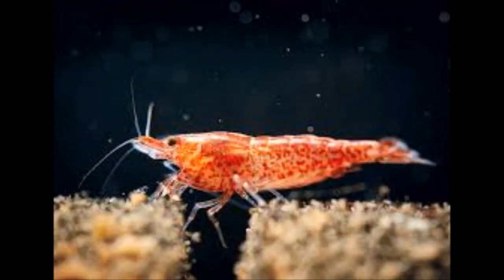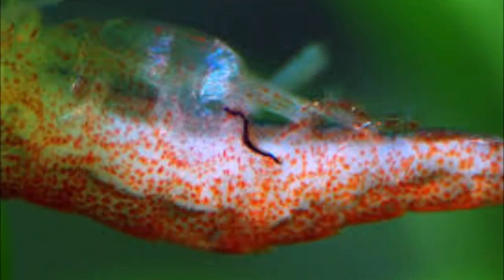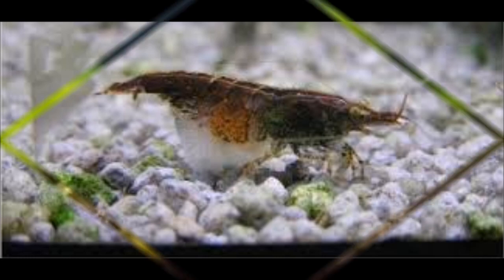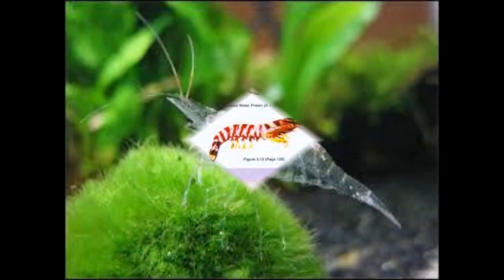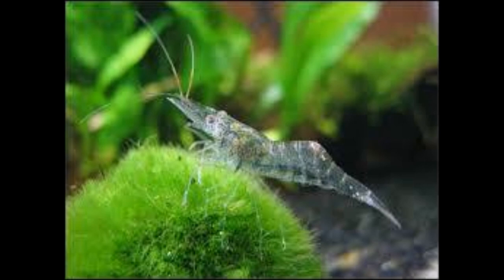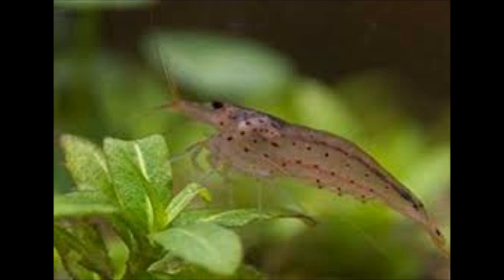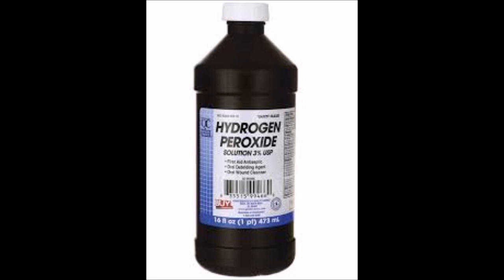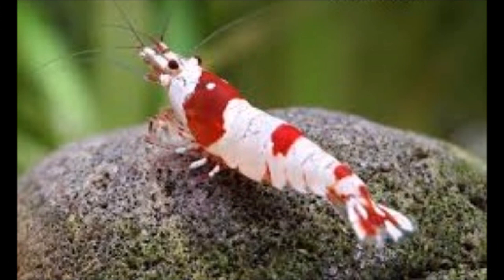HOW TO TREAT COMMON SHRIMP DISEASE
Shrimps  disease, Common diseases in aquarium shrimps, WOW, Hi everyone, today , I have stepped out of my comfort zone. I have never bred shrimps before nor have I ever kept them. today I share literature, I  have read on the topic shrimps diseases. I hope this video interest you. Share your opinion in the comment section below.

Vorticella is actually a protozoa of 16 known species, not a fungus at all. Vorticella are aquatic organisms, most commonly found in freshwater habitats. They attach themselves to plant detritus, rocks, algae, or animals (particularly crustaceans).Vorticella are heterotrophic organsims. They prey on bacteria. Vorticella use their cilia to create a current of water (vortex) to direct food towards its mouth. Typically, Vorticella reproduce via binary fission. The new organism splits from the parent and swims until it can find something on which to anchor itself.

Bacterial infection:
This is one of those diseases that is still very difficult to diagnose in shrimp. There isn't much information around neither Nor are there lots of pictures. Bacteria is so difficult to actually catch with the naked eye. In various "transparent" shrimp species in which the organs are visible from the outside, you can observe an internal infection, the inner translucent bodies which appear dark in healthy shrimp are pink and look as if they were inflamed in infected shrimp. Various studies of diseased shrimp showed that their bodies were infested with micrococci (bacteria). Infected animals with recognizable symptoms die 2-4 days later.

Parasites:
These might not necessarily be detrimental to the shrimp.
Many live in a symbiotic relationship with the shrimp as can be seen in wild shrimp.

Dragonfly Nymphs:
While these are not specifically a disease, having one or more of these ugly creatures in your tanks is sure death for shrimp (even small fish). They are like Vampires , they suck the very life from your aquarium or pond creatures.

Muscular Necrosis:
Shrimp with this condition is diagnosed with a white or milky discolouration of it's back part, more specifically, the muscle tissue within it's shell. this symptom is called Muscular Necrosis. Necrosis in biological terms is understood to be the destruction of one or more cells in a living organism. The result is an inflammatory reaction or decomposition of the surrounding tissue. Proteins produced by the decomposition of the cells will be released. And the milky white colour is seen in the tail part.

Fungal Infections:
Fungal infections are common in the fish hobby, but it possible for shrimp to get fungal infections as well. It's unavoidable, since fungal spores are everywhere, in the air and water.
Fungi are plant like organisms but unlike plants are not capable of photosynthesis. All fungal diseases are called Mycosis (plural: mycoses). Internal infestation by fungal spores is usually ingested by food. If the immune system is intact, the shrimp can fight it off. However, if the internal organs are infected by fungal spores, death is possible. Internal diagnosis is difficult and only possible under a microscope.

An external/superficial mycosis infection however is visible to the naked eye. Symptoms of superficial fungal infection caused by Achlya or Saprolegnia can be seen as white fluffy cotton growths in the abdomen or head areas. As mentioned fungi are usually fought off by a healthy immune system, so we only see this in weakened or injured shrimp or just after a moult. The moulting process takes a lot of energy out of the shrimp and it's immune system will be heavily loaded. It's during these moments when the shrimp have been weakened that fungi can take hold. Spores attach themselves to weakened sites on the shrimp and break out as a cottony white growth.

If not treated quickly, the spores will invade any dead tissue cells and in the process infect more tissue causing a greater infection.

At times, if the infection is only on the surface of the shrimp's shell, a moult can get rid of the fungus. It is only by timeliness/chance that such a situation could rectify itself. At other times, treatment is required.

Check the links for additional information on the topic

Lavilla-Pitogo, C. R., & de la Peña, L. D. (1998). Bacterial diseases in shrimp (Penaeus monodon) culture in the Philippines. Fish Pathology, 33(4), 405-411.

Please note, that for transparency of this presentation was done in an effort to assist a viewer. I do not keep shrimps. Information shared was researched. and was not copied wholesale from a single website. information was read and edited accordingly to fit the purpose of this share. Photographs were all obtained from google images in an effort to associate shrimp diseases with images.

Regards
Raliegh